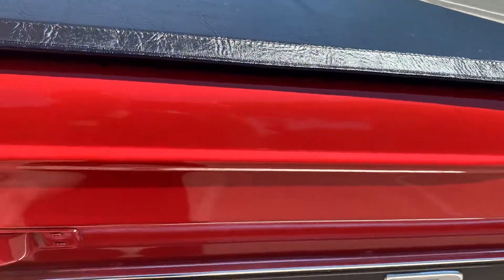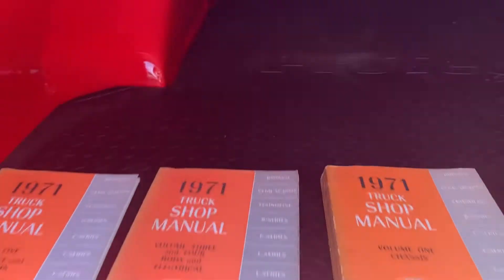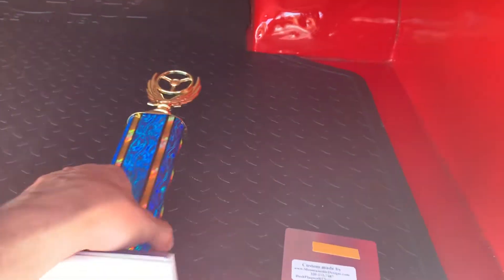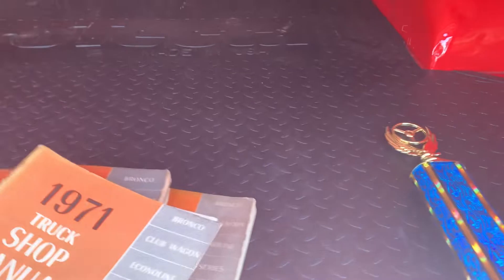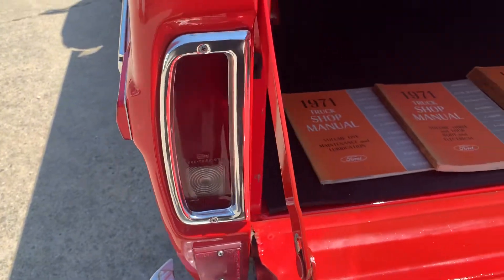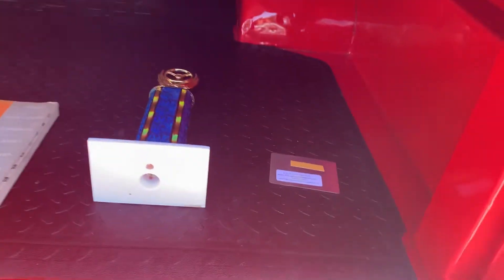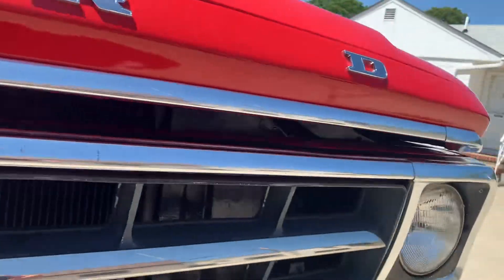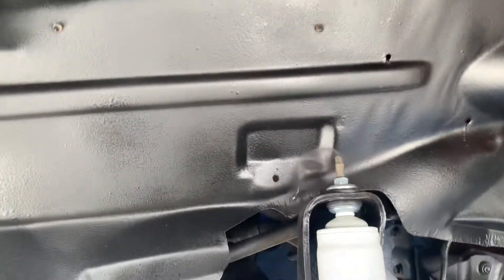1971 Ford F250 high boy 57,000 miles￼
1971 Ford F250 Highboy pickup truck 57,000 miles selling on bring a trailer soon￼